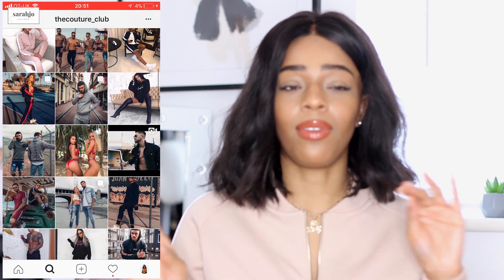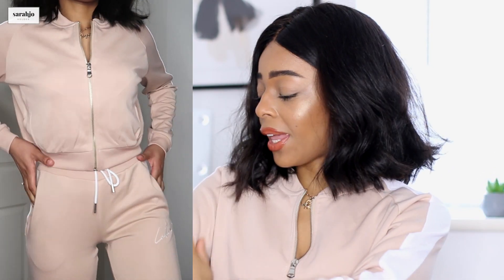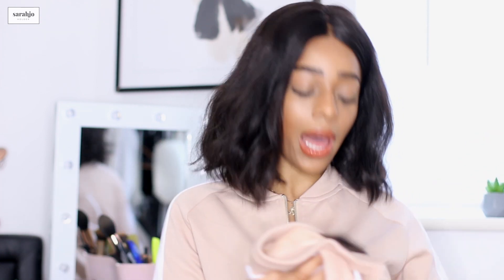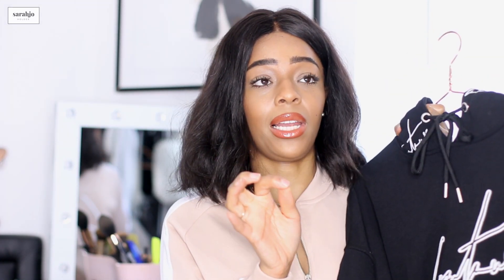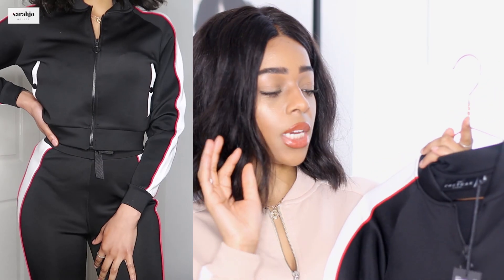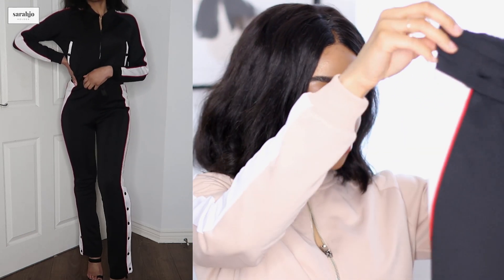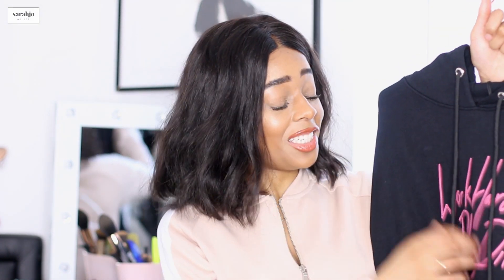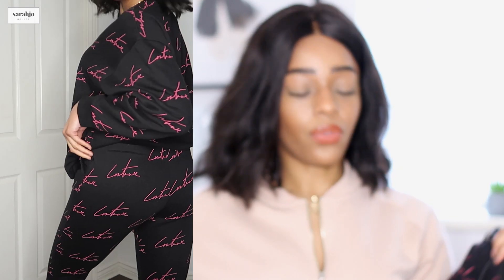CASUAL AF TRY ON HAUL | DRESSING CASJ WITH THE COUTURE CLUB | SARAHJOHOLDER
It’s a first for me, say hello to The Couture Club. Bringing you all a UK run brand with the most amazing CAS J pieces ever. Y'all know I'm 99% living in tracksuits (don’t let instagram fool you). Just a selection of a few of my current Couture Club faves. Enjoy xoxo

What I’m Wearing:
Lip Combo